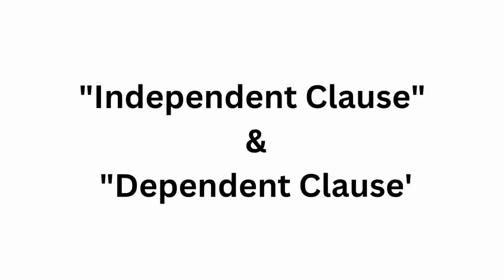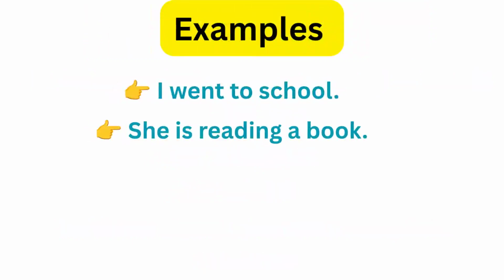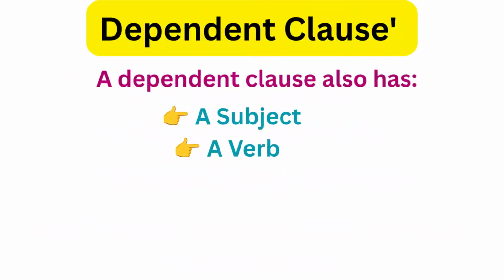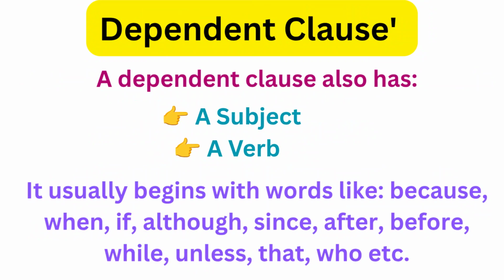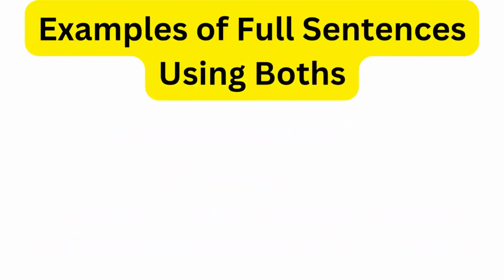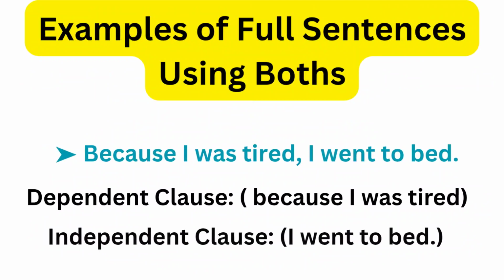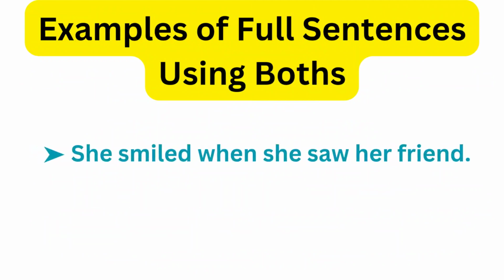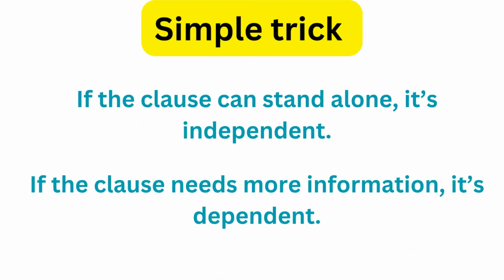Independent and Dependent Clauses Explained Easily | Simple English Grammar Lesson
Learn the difference between independent and dependent clauses in the simplest and clearest way. This quick English grammar lesson helps beginners and students understand how clauses work with easy examples and explanations.

independent clause
dependent clause
clauses in English
English grammar basics
clause examples
what is a clause
independent vs dependent clause
English learning
simple grammar explanation
clause rules in English